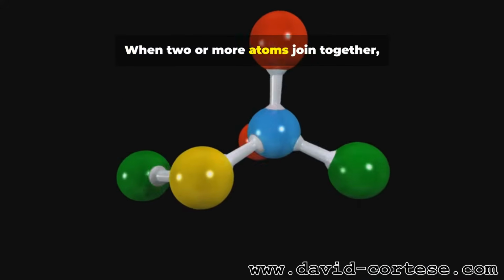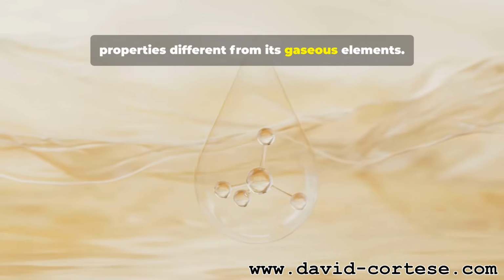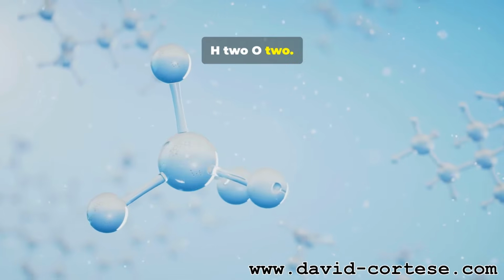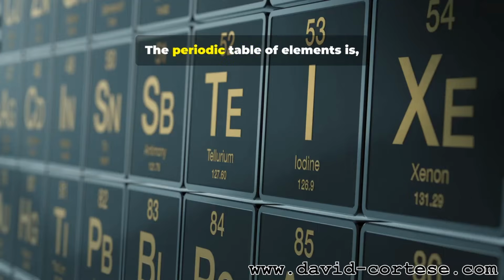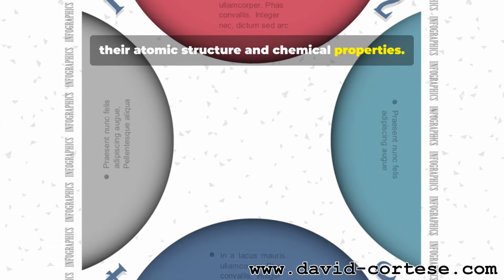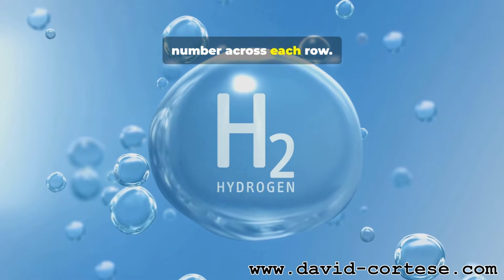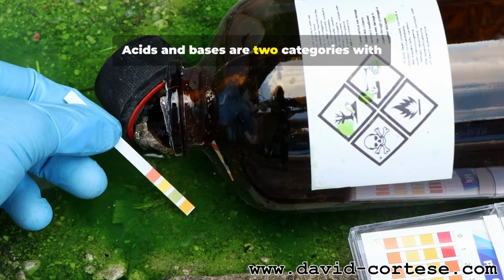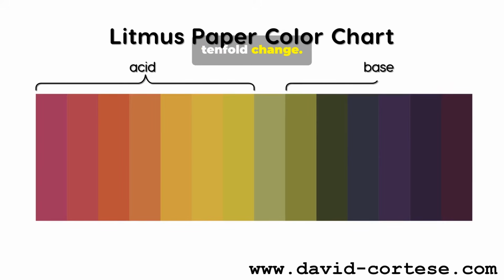FUNDAMENTALS OF CHEMISTRY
Quickly master the fundamentals of chemistry in this crash course, perfect for beginners and students!
Hook: discover why atoms and bonding matter.
Map: we’ll cover atoms, periodic table trends, chemical bonding, molecules, basic stoichiometry, and common chemical reactions.
Recap: key takeaways and study tips to cement your understanding.
Ideal for exam prep, homework help, or brushing up on chemistry basics.

OUTLINE:

00:00:00 The World in a Grain of Sand
00:01:15 The Smallest Building Block
00:02:37 Electrons and Reactivity
00:04:30 From Salt to Steam
00:06:11 A Map of the Elements
00:07:36 The Glue of the Universe (Chemical Bonds)
00:09:08 The Dance of Transformation (Reactions)
00:10:33 Mixtures, pH, and Practical Chemistry + Recap